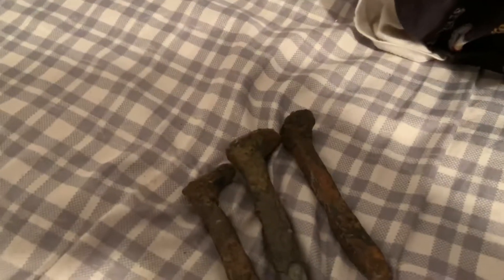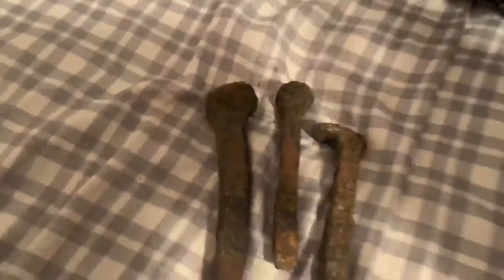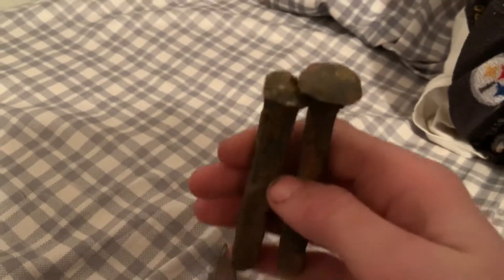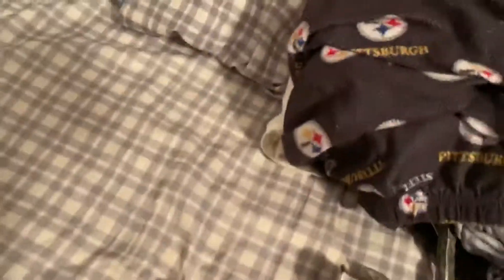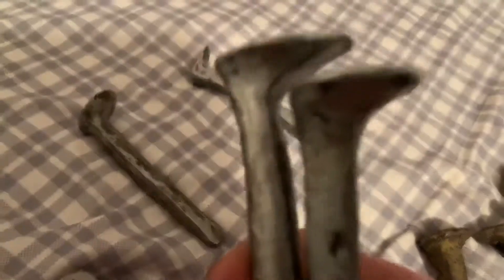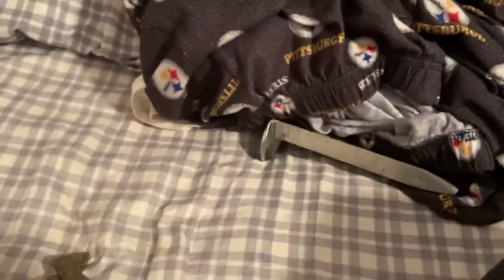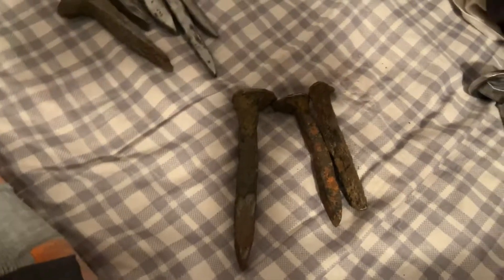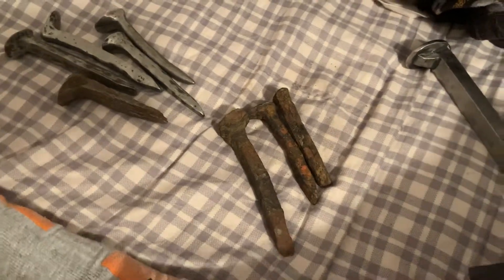Old mine train spikes found metal detecting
Here are some mine train spikes I found metal detecting near by the the old d&h gravity rr in Throop pa